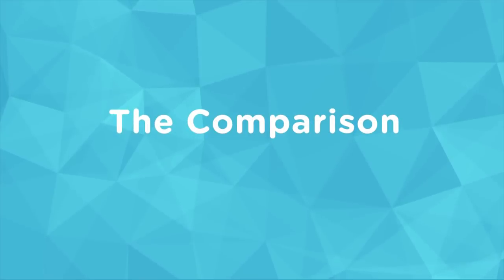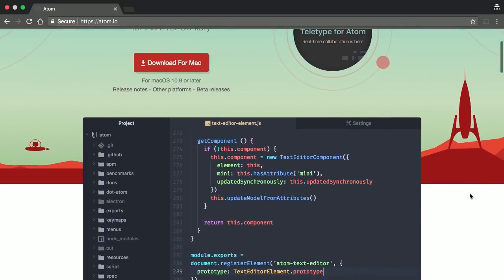React vs. Angular vs. Vue: Which Should You Choose?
You've heard of React and Angular... and there's this new thing called Vue? But you don't have time to learn all three. So, how do you choose? Our Front End Web Development provides a foundation for all of them:

00:12 Making a Decision
00:57 React vs. Angular vs. Vue
04:05 Ease of Learning
04:27 Tooling Support
04:49 Performance
05:02 Conclusion